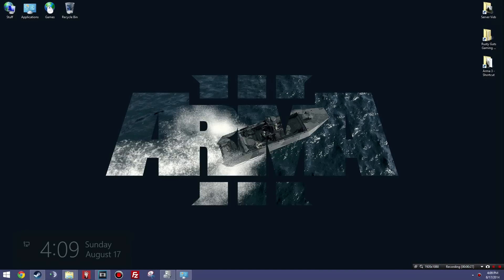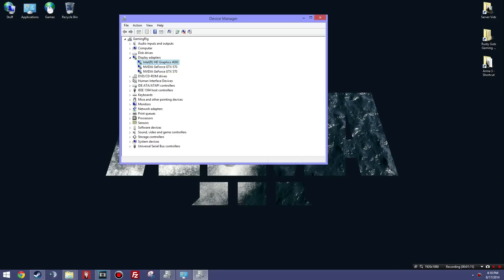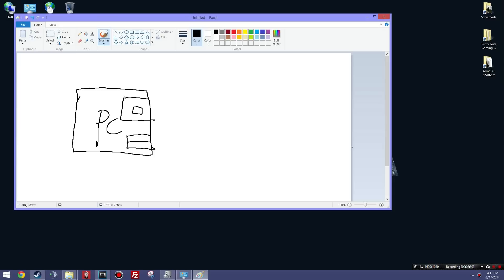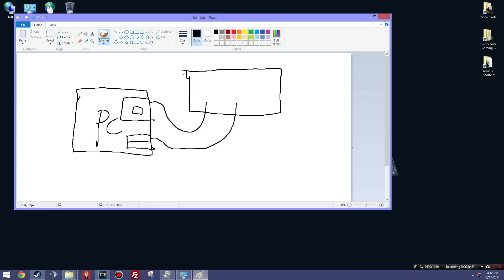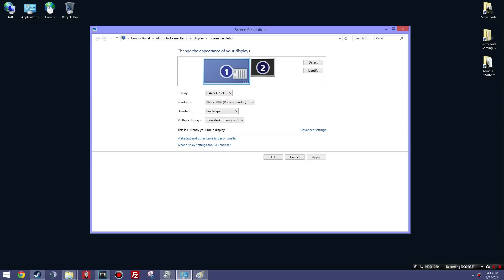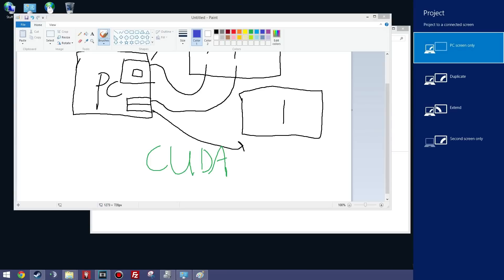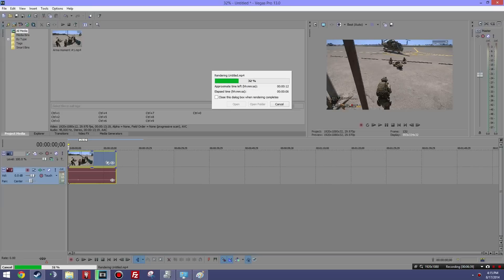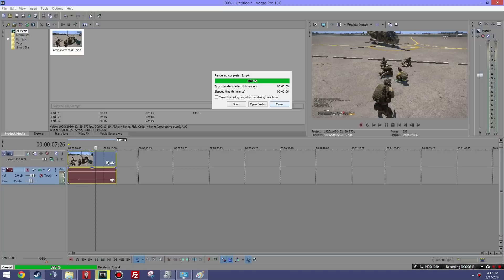Intel Quick Sync Tutorial Sony Vegas Pro 13 - Windows 8.1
In this video I show you how to enable quick sync on your computer.

You will need:
Compatible Intel CPU
Nvidia Graphics card (optional)
DVI (or VGA) cable, HDMI cable
Drivers